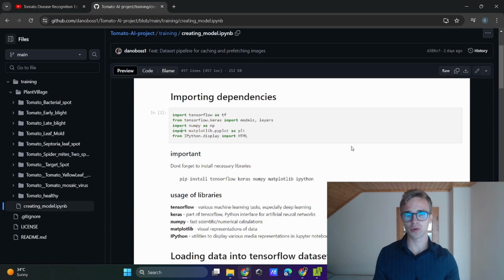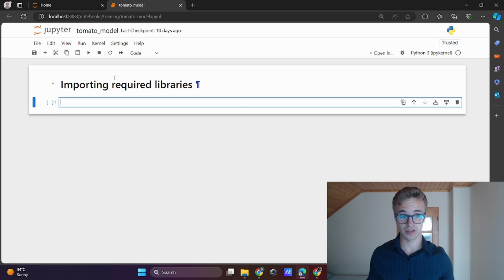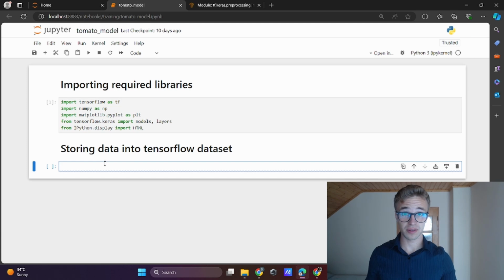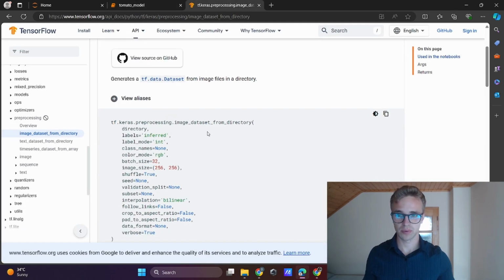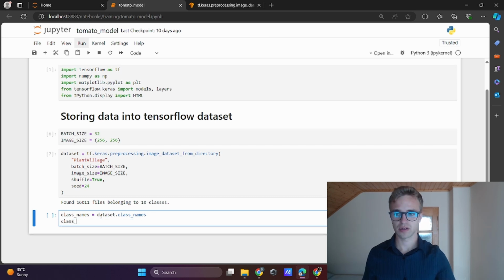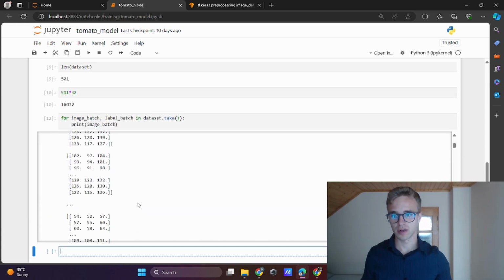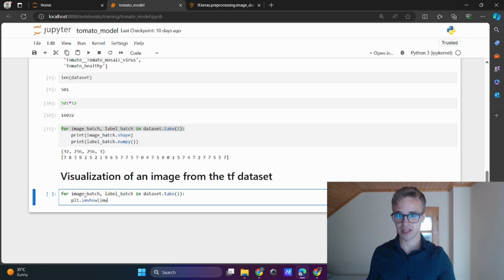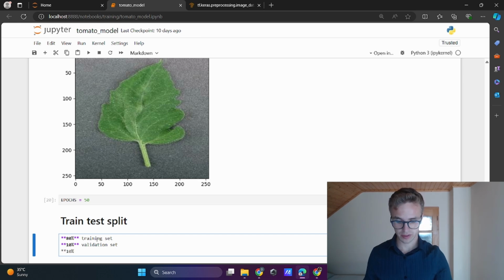Tomato Disease Recognition End to End Python Deep Learning Project 😊😎 Part 2 - Data Preprocessing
🌟 Welcome back to the "Tomato Disease Recognition: End to End Python Deep Learning Project" series! 🍅📚 In Part 2, we continue our journey to harness the power of deep learning for identifying tomato plant diseases. 🌱

⭐️ Timestamps ⭐️
00:00 - Trailer
00:15 - Intro
00:45 - Quick recap
01:00 - Demo of this episode
02:03 - Setup
03:02 - Code
05:16 - Tensorflow dataset
11:21 - Images in tf dataset
13:49 - Visualization of images
15:28 - Train test split
22:43 - BONUS - Data prefetching
24:29 - Outro

🔍 With Python as our trusty companion, we'll delve deeper into data preprocessing techniques in this episode. Join us in this hands-on tutorial and cultivate your skills in AI and plant health! 😊😎